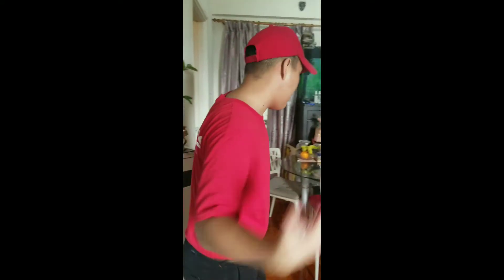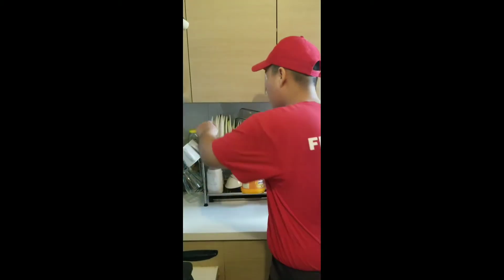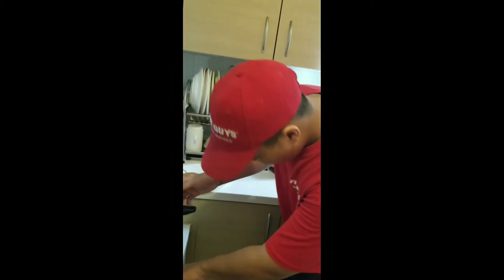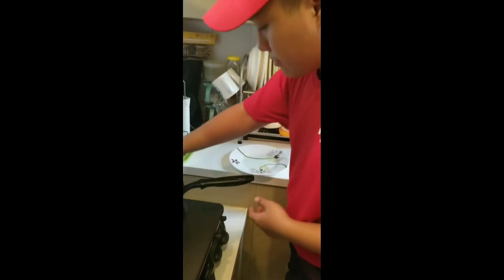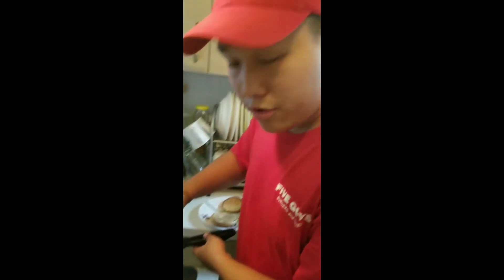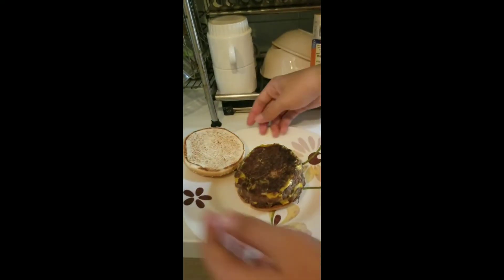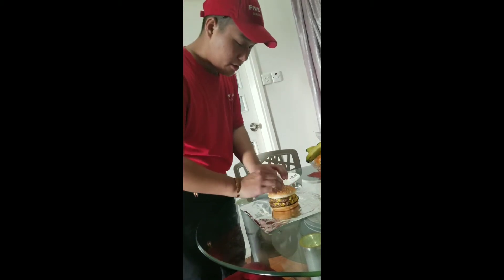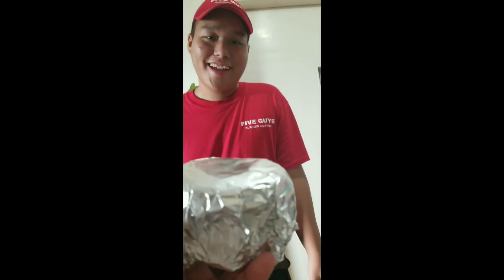Five Guys Homemade Cheeseburger 🍔 *plain*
Yo, it your boi skillerzmike is back

My homie makes five guys cheeseburger at home!!

We just record once and try once. Perfect👌
I am So proud of him.

Anyway
Five Guys Vs Mac Donald coming soon.

You must take care of these days.
 C Ya guys next video.